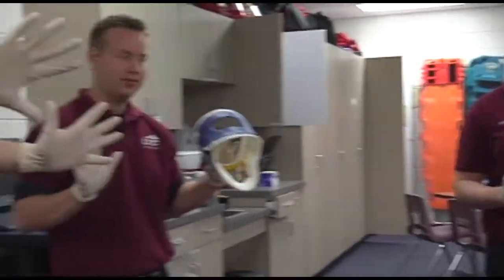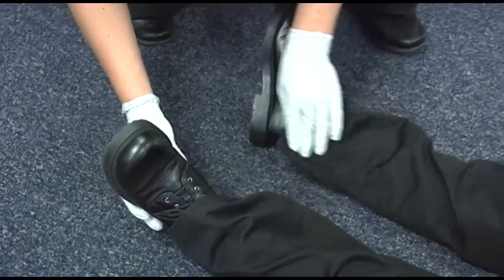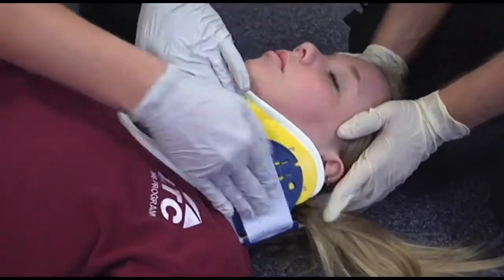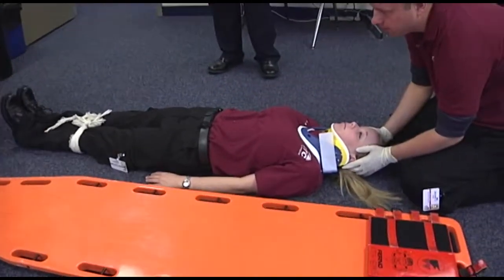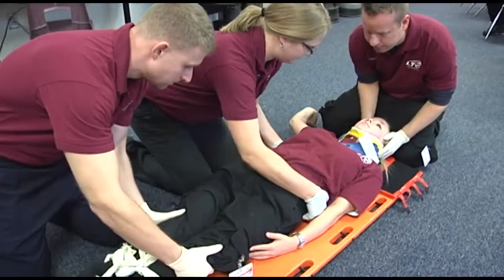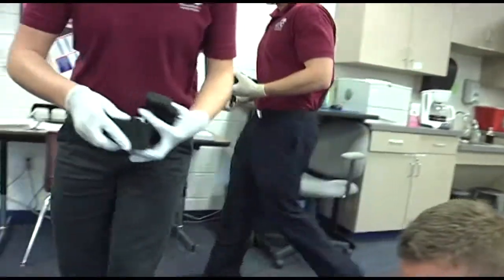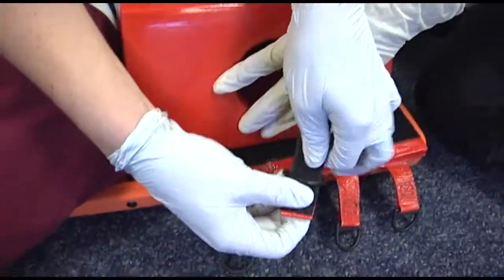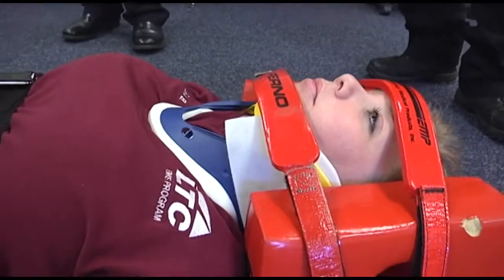Spinal Immobilization - Supine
Demonstration of spinal immobilization of a patient found in the supine position.